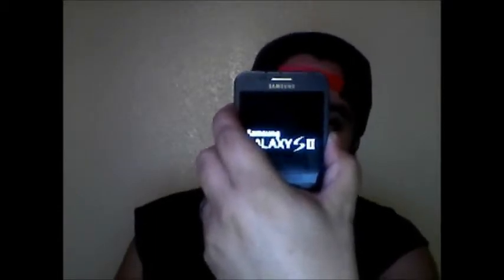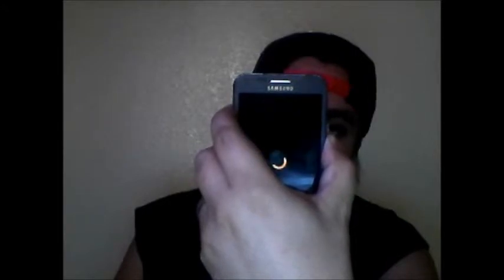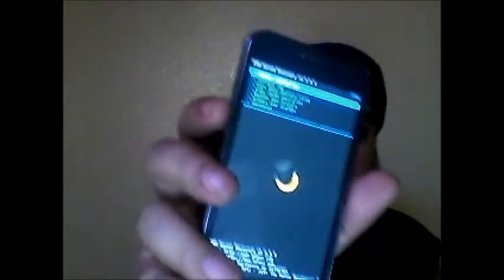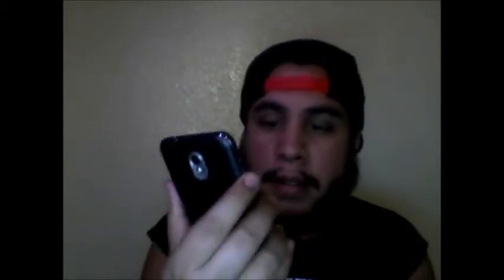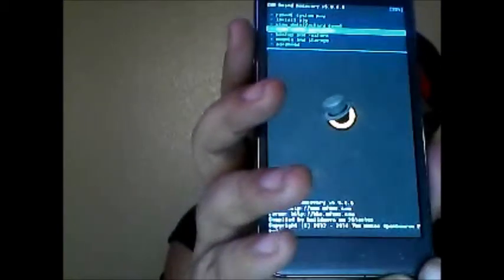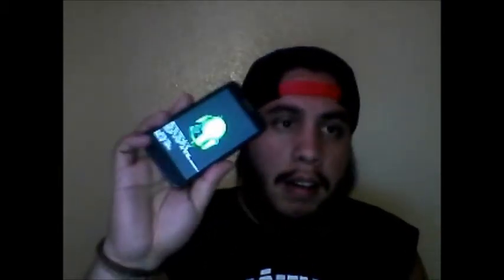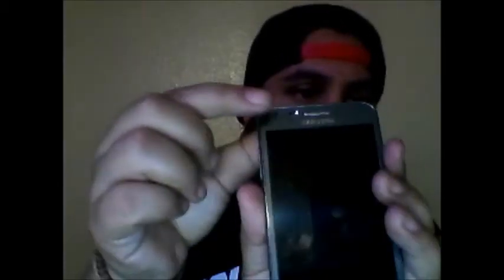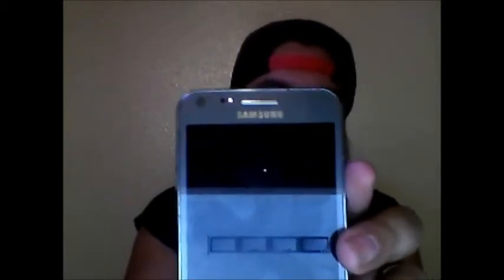Galaxy S2 Power Button Fail Work Around